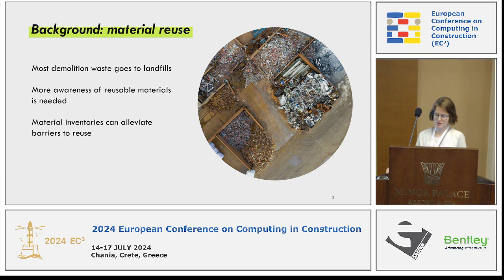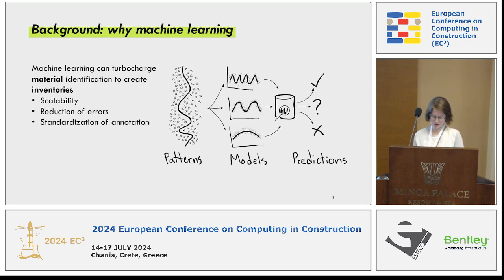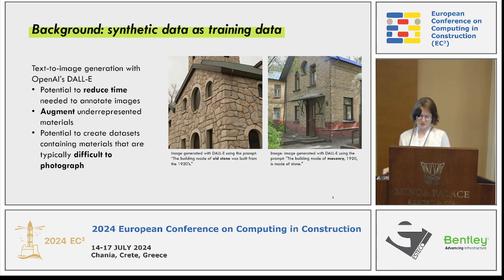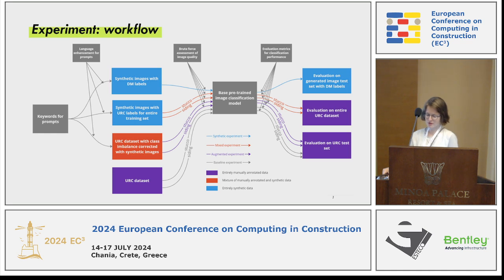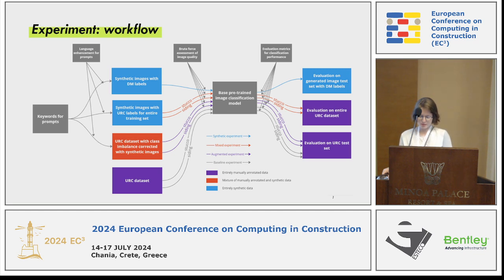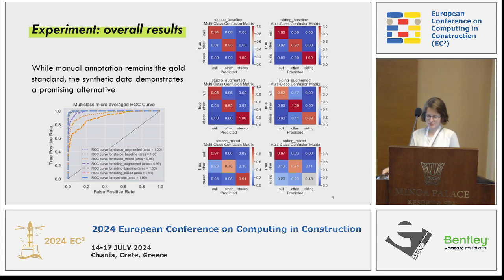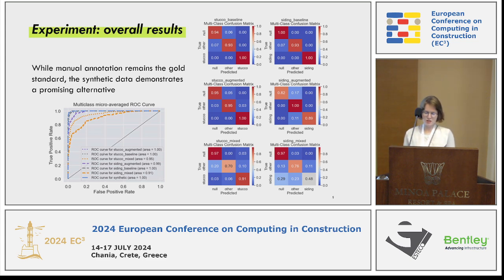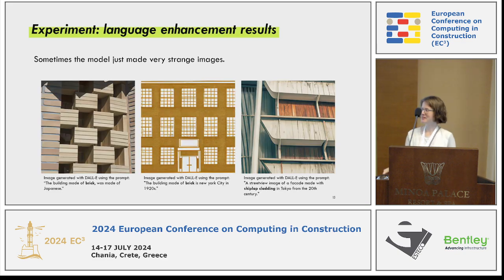2024 EC3-DASR-Harrison, Josie-Scalability in Building Component Data Annotation: Enhancing Facade...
"Title: Scalability in Building Component Data Annotation: Enhancing Facade Material Classification with Synthetic Data

Authors: Harrison, Josie;
Hollberg, Alexander;
Yu, Yinan

Abstract: Computer vision models trained on Google Street View images can create material cadastres. However, current approaches need manually annotated datasets that are difficult to obtain and often have class imbalance. To address these challenges, this paper fine-tuned a Swin Transformer model on a synthetic dataset generated with OpenAI’s DALL-E and compared the performance to a similar manually annotated dataset. Although manual annotation remains the gold standard, the synthetic dataset performance demonstrates a reasonable alternative. The findings will ease annotation needed to develop material cadastres, offering architects insights into opportunities for material reuse, thus contributing to the reduction of demolition waste."